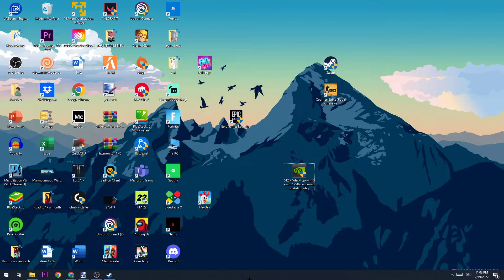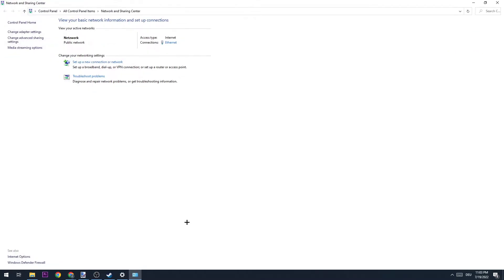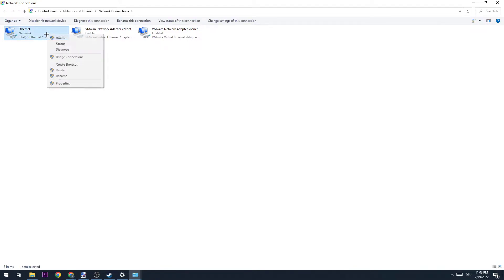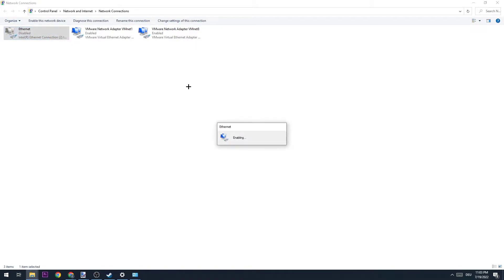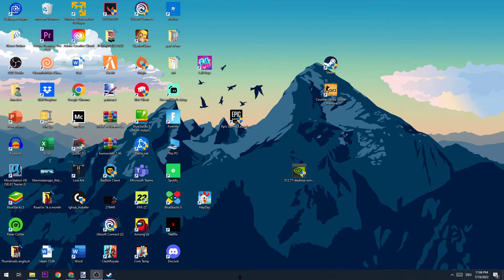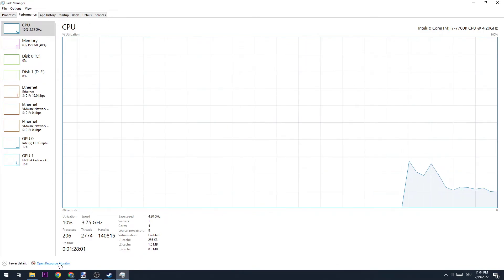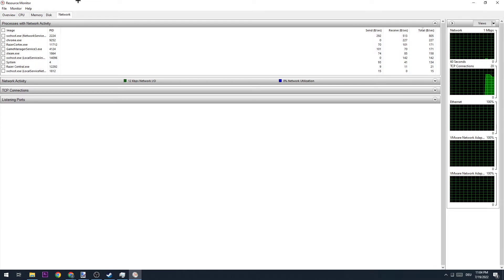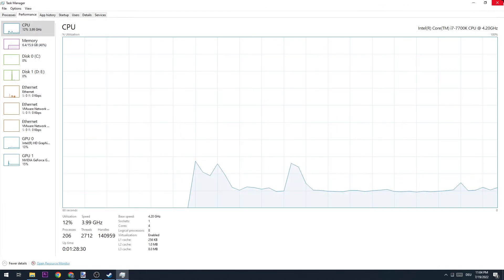Rust - Fix High Ping - TUTORIAL | 2022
rust high ping fix,rust ping warning,rust ping anzeigen,rust ping wall,rust ping command,rust internet lag,rust increase ping